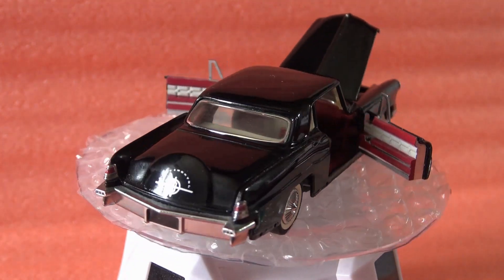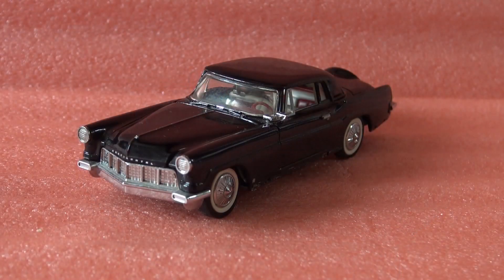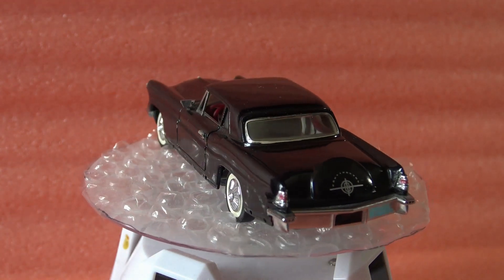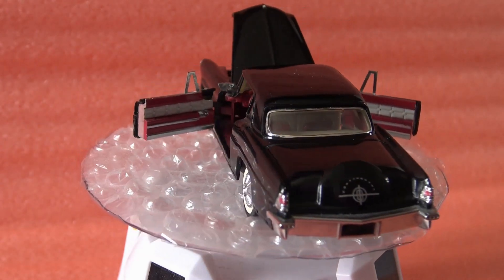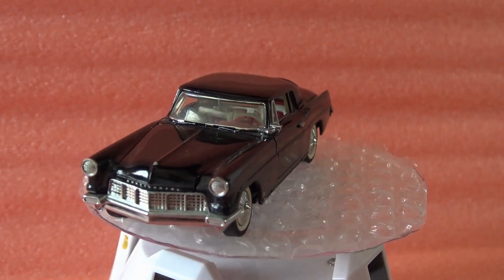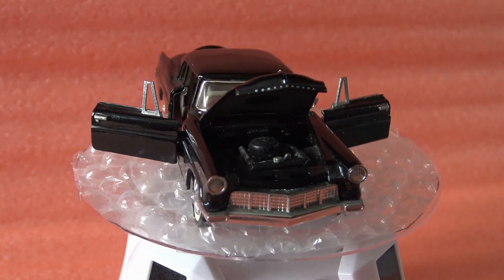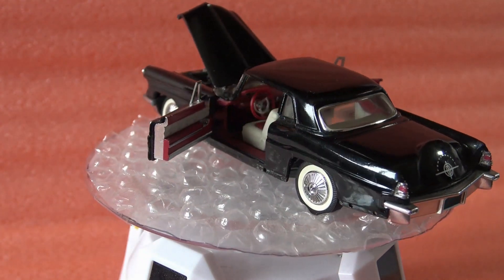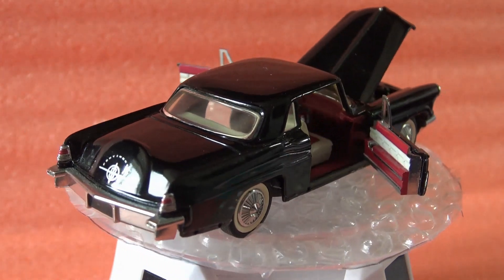1956 Lincoln Continental Mk II by Franklin Mint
Stay Home WithMe and discover a great collection of car miniatures!

1956 Lincoln Continental Mk II at 1/43 scale, made by Franklin Mint Precision Models. Manufacturing year of the die cast model is 1987. Original color of the true car – black. Reference number Franklin Mint B 11 KC 71. The miniature is part of 50's Classics series. This video is made for adult collectors. Classic models of classic cars!

0:00 Disclaimer
0:20 Comment and review of the model

StayHome with RoMadCars!
StaiAcasă și urmărește RoMadCars!